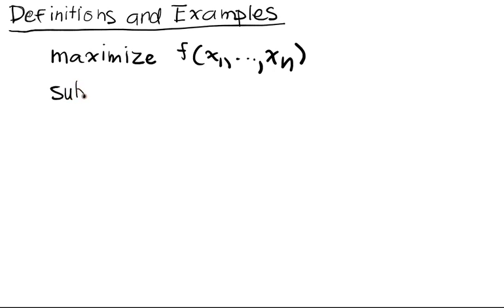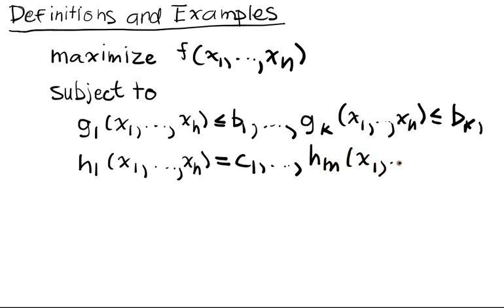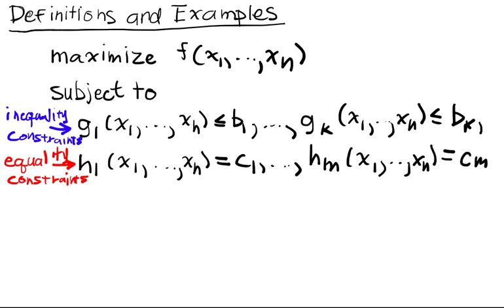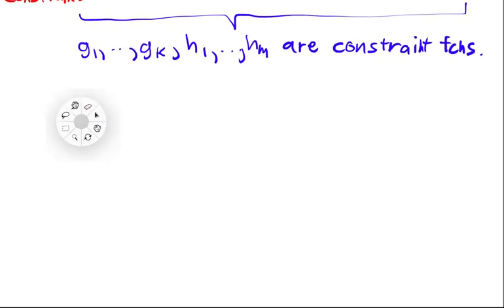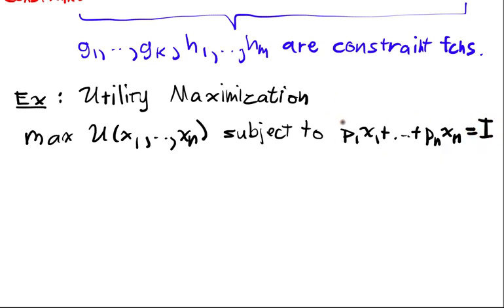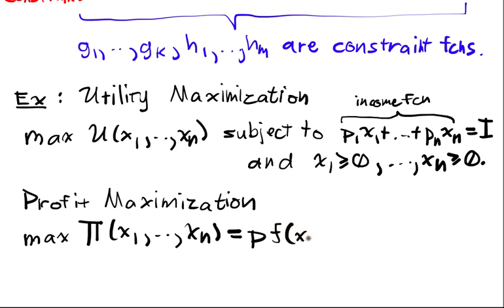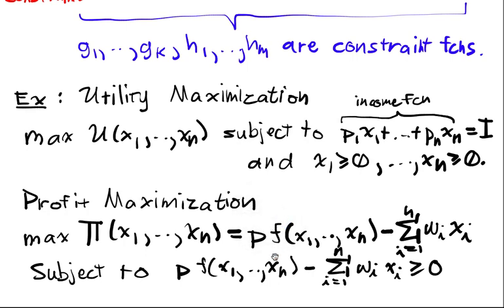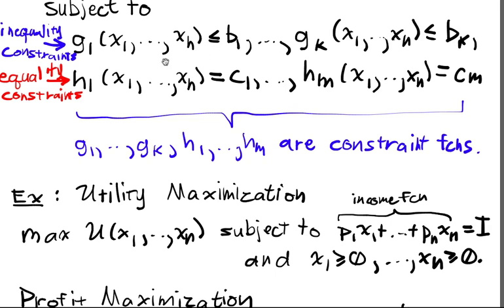Constrained Optimization Lecture I Part 1: Definitions and Examples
We introduce the general problem of constrained optimization.